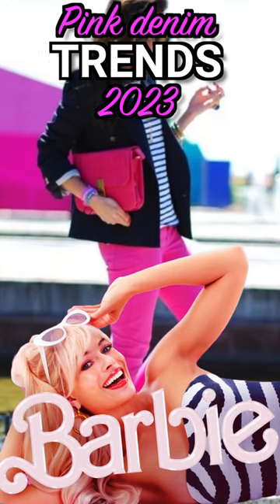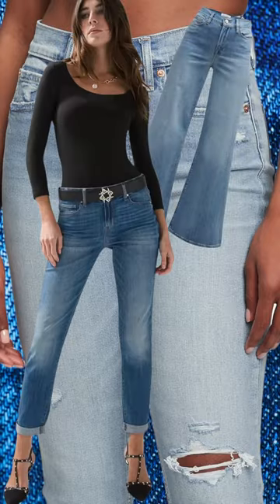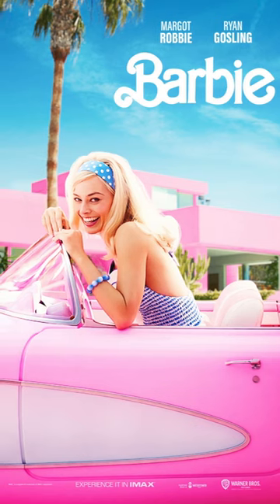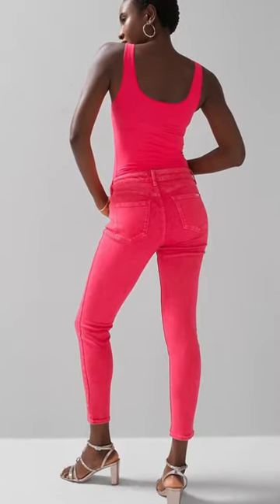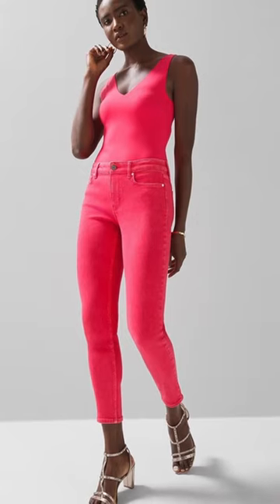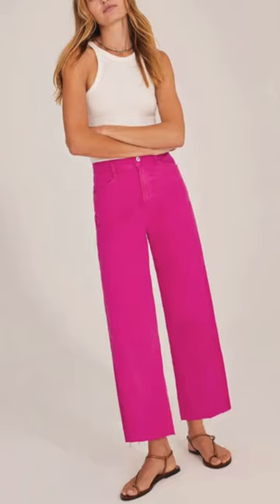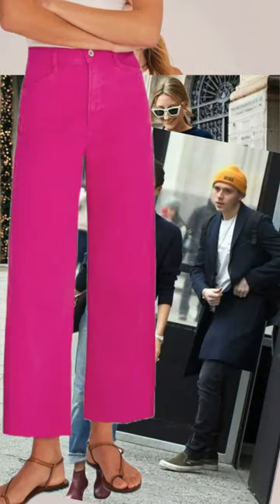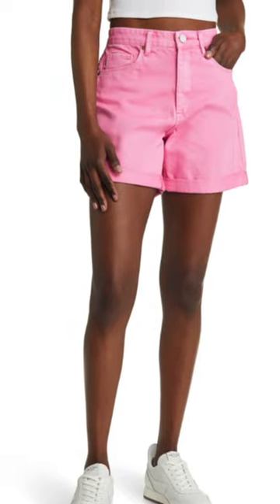PINK Jeans Summer 2023 Trends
Summer 2023 Jeans trends. Wonder what jeans to wear this spring? This video is all about the latest wearable spring styles women can enjoy while looking chic and polished.
From straight jeans, to high rise jeans for women, mid rise jeans, cargo jeans, denim shorts, denim skirts, wide length jeans and cropped jeans to name a few.
       Floral jeans are also very popular this season along with white or ecru jeans, and pink jeans. Yes the girly pink for this season's hottest colors, along with all shades of blue.
Spring jeans trends 2023 are all about bright colors and comfortable fits. For women who want to see the newest releases in stores now, these are the fashion trends of 2023.

       Here are brands that I recommend in this video: Good American, Madewell, Spanx, White House Black Market, Boden, Farm Rio, all from Nordstrom's newest releases.

⭐️⭐️⭐️⭐️⭐️ PRODUCTS MENTIONED ⭐️⭐️⭐️⭐️⭐️

High Rise:
Contrast Floral
Straight Pret a jet
Skinny Flared
Wide Leg Grey
Soft Denim
Pocket Slim Jeans

Midrise:
WHBM Floral:

Wide Leg:
Madewell buttoned up, tapered
Good American Palazzo
Favorite Daughter Pink

Flares:
Good America (top rated)
Flared Ecru
Spanx new arrival (new arrival)

Light white and ecru:
High Waist Ankle straight
White Straight Good American
Veronica Beard Pintuck

Straight
White House Black Market
Spanx (new arrival)

Short:
Farm Rio Floral

Skirt:
White Mini

0:00 Intro
0:28 High Rise Jeans
3:44 Mid Rise Jeans
5:35 Wide Leg Jeans
8:8 Flared Jeans
9:34 Light Wash Jeans
10:45 Straight Jeans
11:48 Denim Shorts
13:19 Denim Skirts